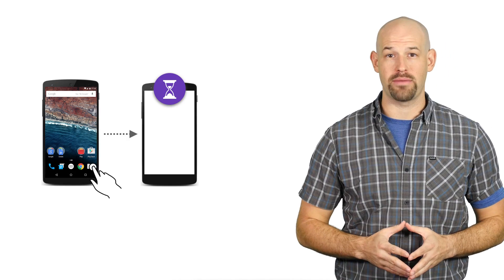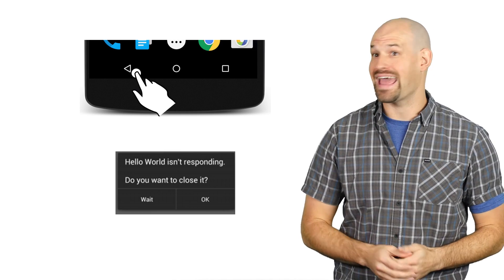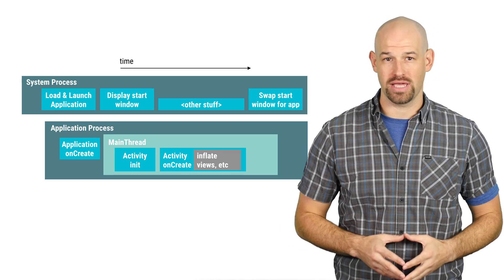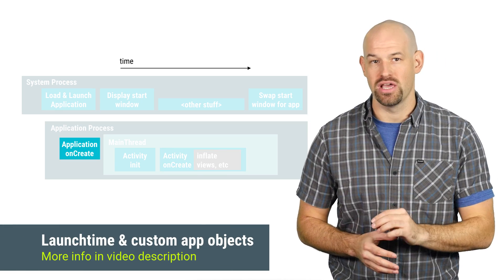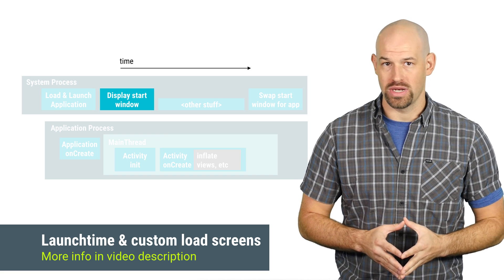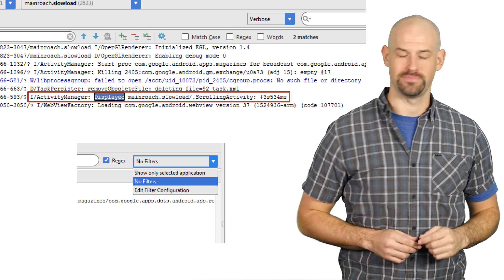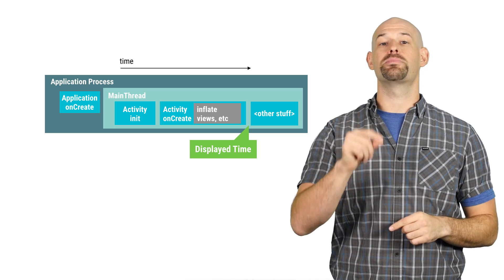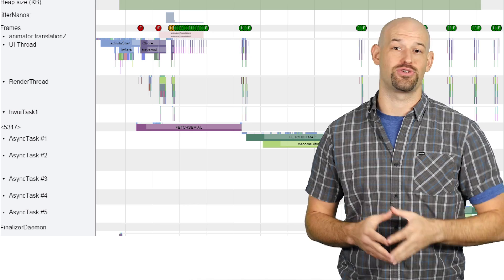App Launch time 101 (Android Performance Patterns Season 6 Ep. 1)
Every quarter second a user spends staring at a blank screen, instead of interfacing with your app, is a quarter second more they are willing to close your app, and give their attention to something else. As such, you want to make sure that your app launches as fast as possible.

In this video Colt McAnlis talks about the perception issues around launch time performance, introduces some common problems, and talks about tools that can help you track them down.